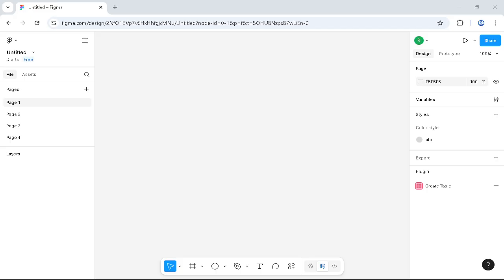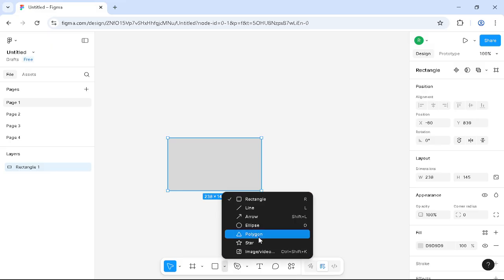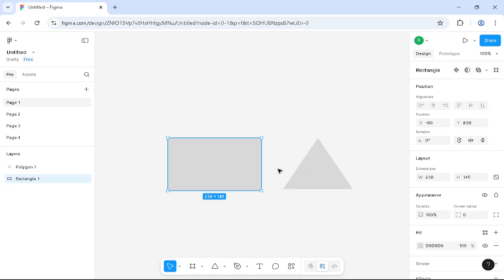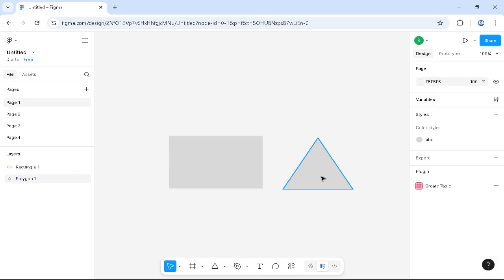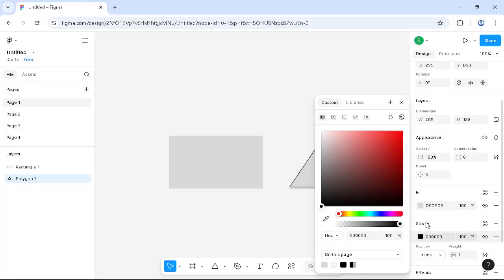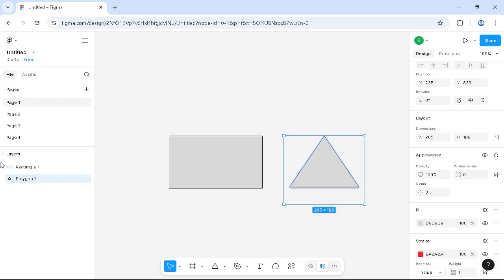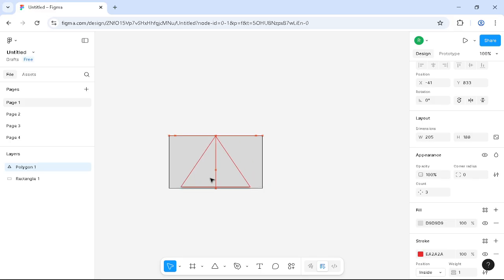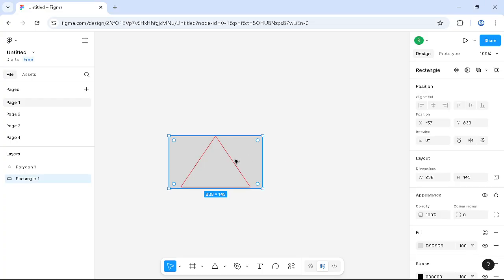How to Bring to Front in Figma